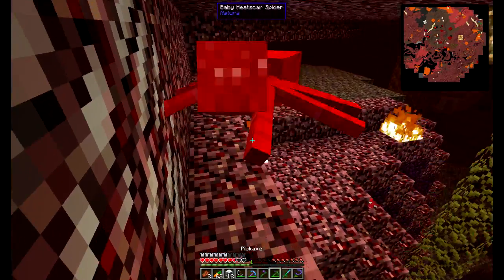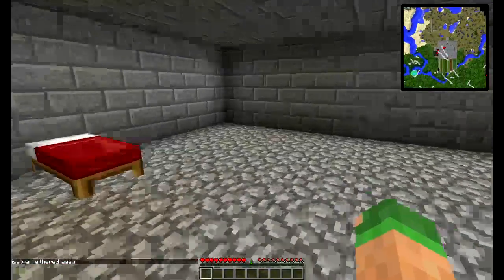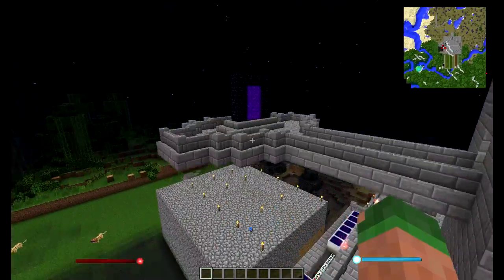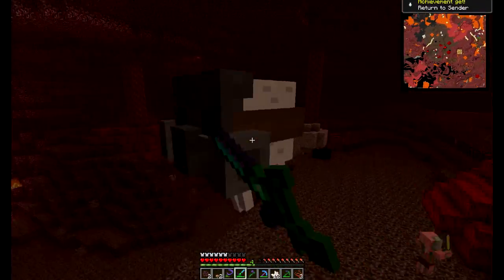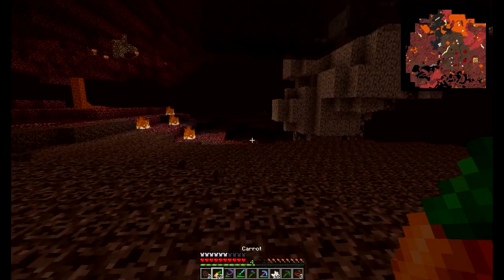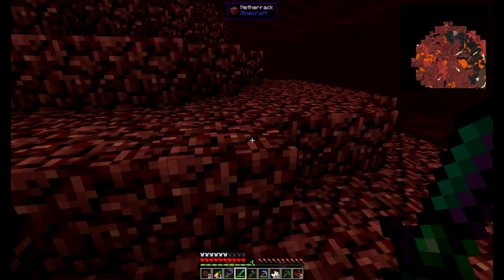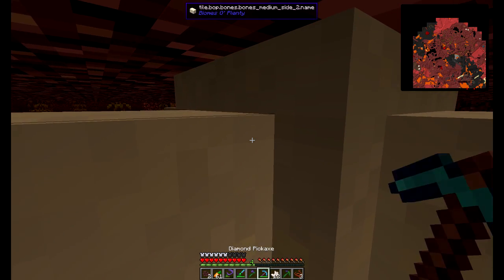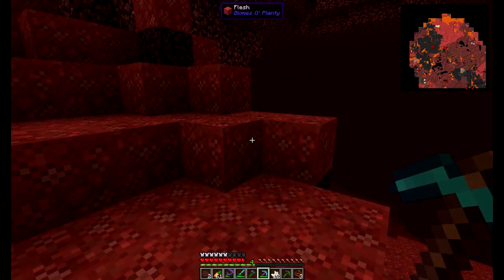Two Brothers play FTB take two - Part 38! (BEES!)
Because we wanted to, that's why.